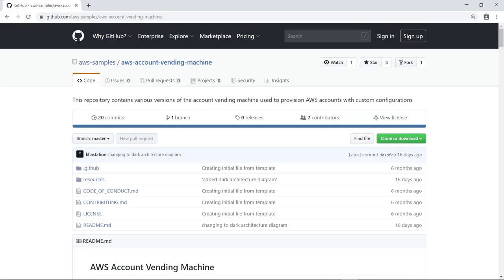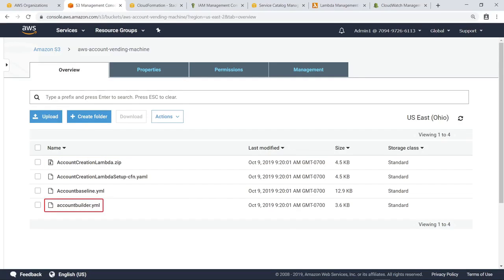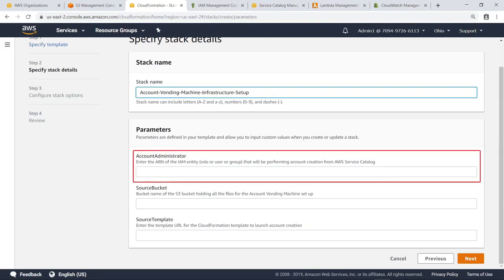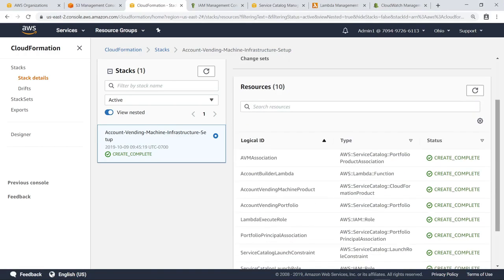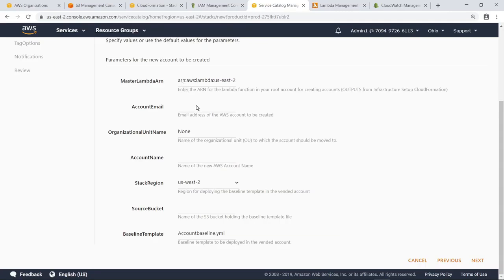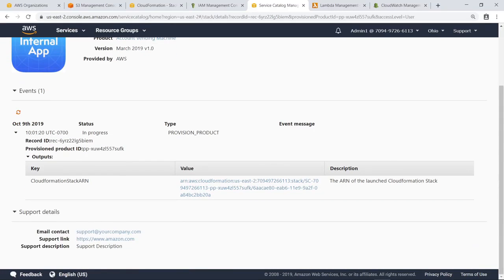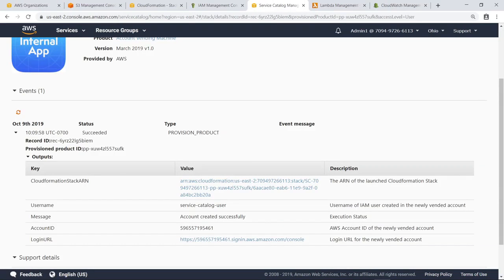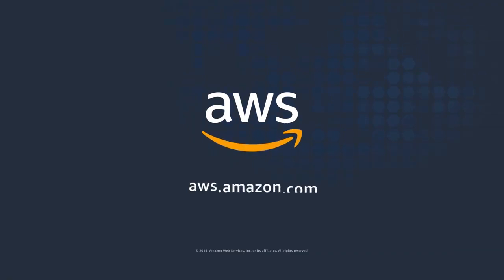Automate Account Creation Using AWS Service Catalog | AWS Cloud Operations - How to...